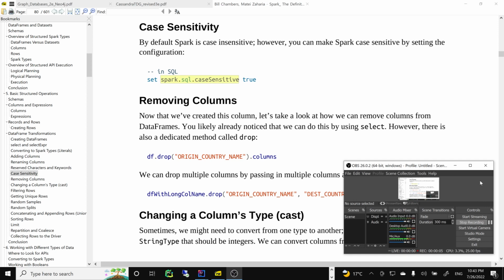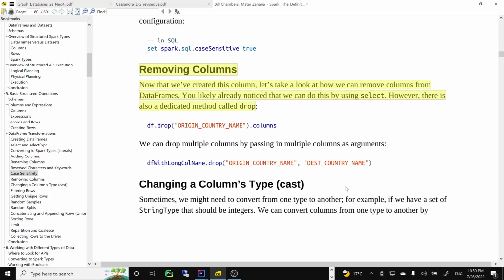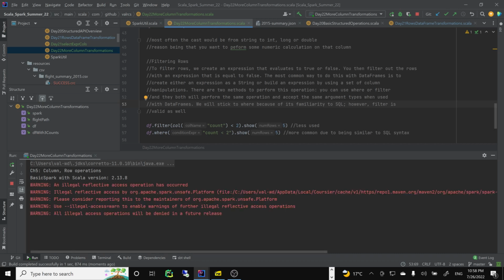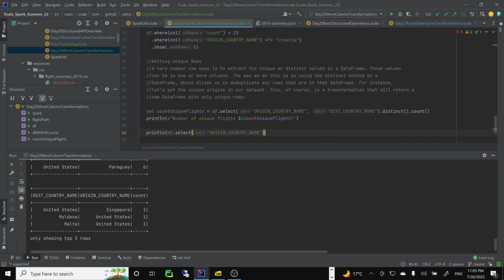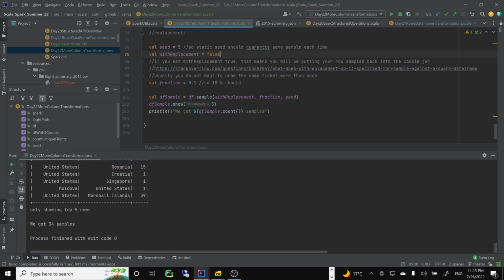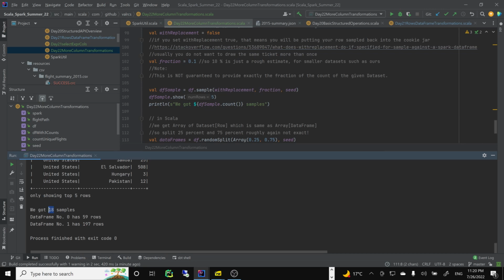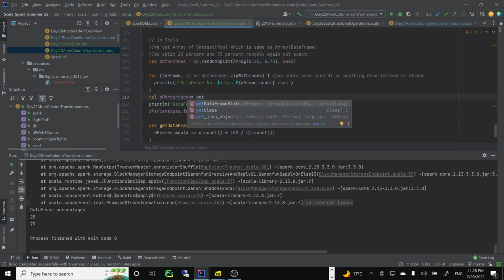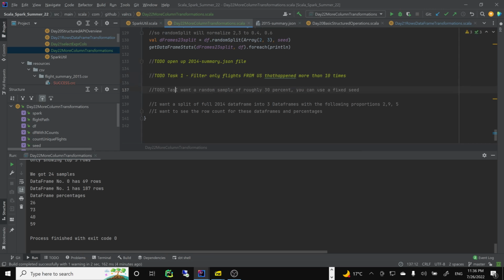Scala 2 Spark Day 22 - where/filter, sample, split 2022 07 26 22 42 58